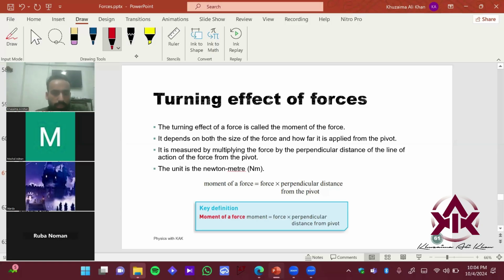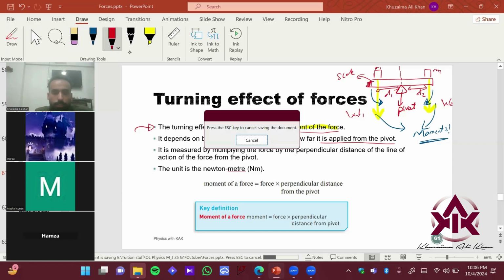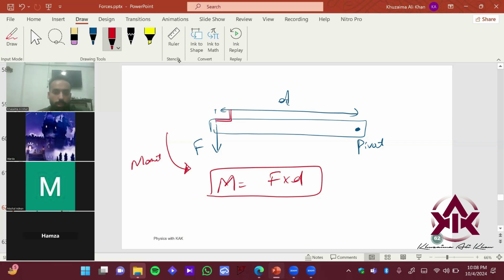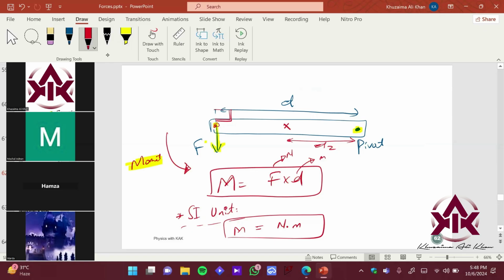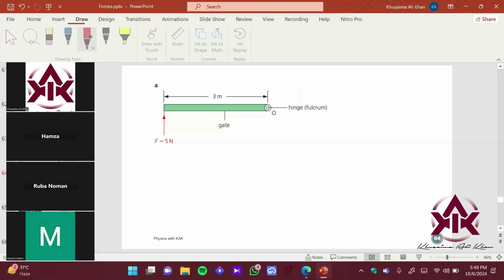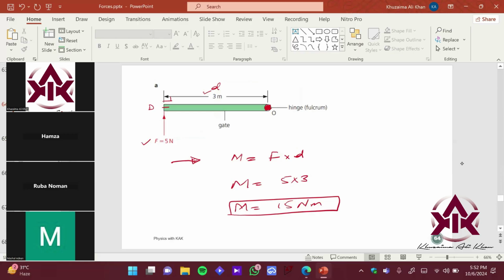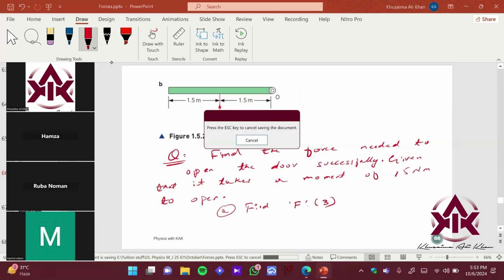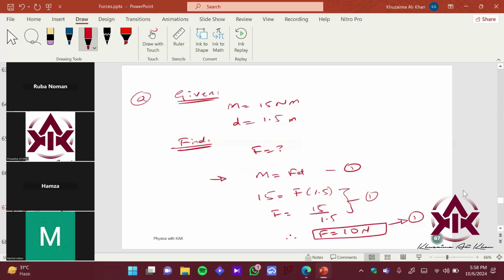Turning Effect of Forces Explained | Moment = Force × Distance | O Level Physics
Learn the concept of the Turning Effect of Forces, also known as Moments, and understand how forces cause objects to rotate about a point.
In this short O Level Physics lecture, you’ll see how the formula Moment = Force × Distance (M = F × d) helps us calculate the rotational effect of a force and determine whether an object stays balanced or turns.

We’ll also look at real-life examples such as doors, wrenches, and seesaws to make this concept simple and visual.